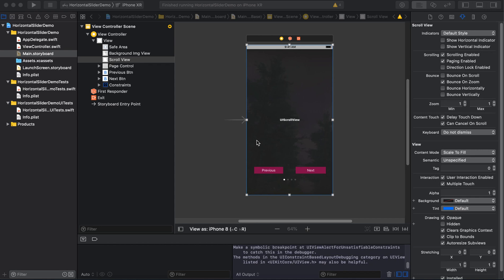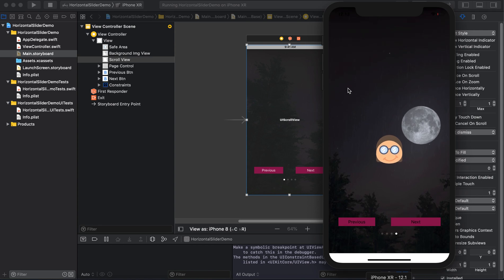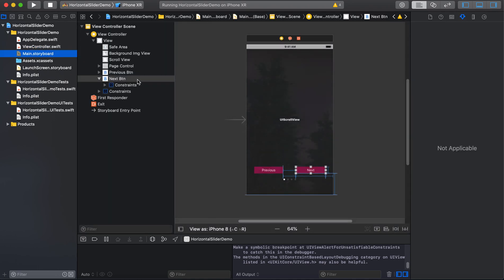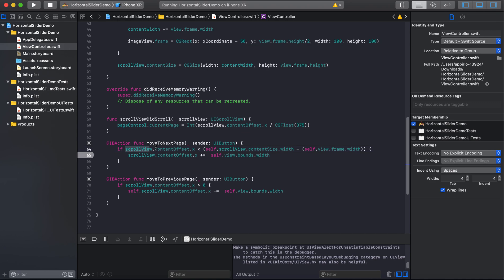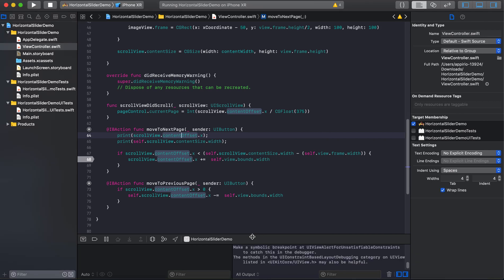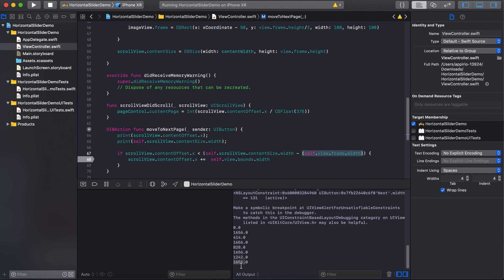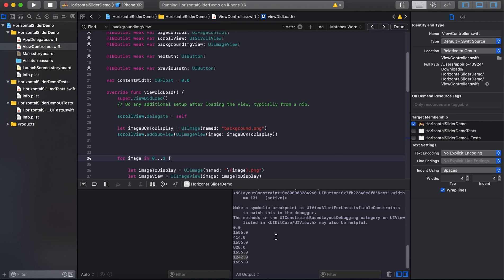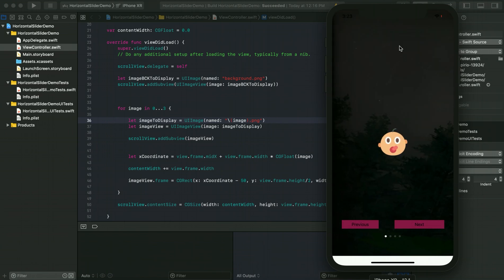iOS Swift: Horizontal Slider with Next and Previous Button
- Next and Previous button functionality added to slider
- Background Image Sliding